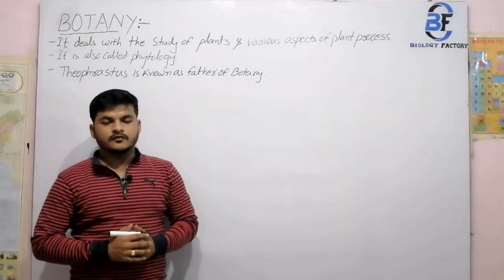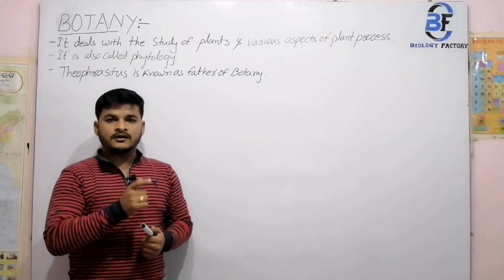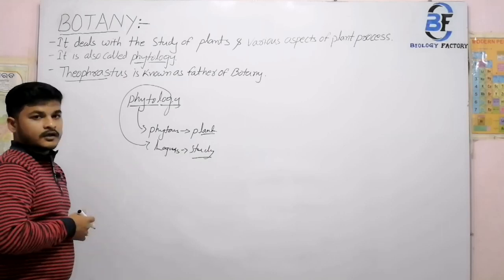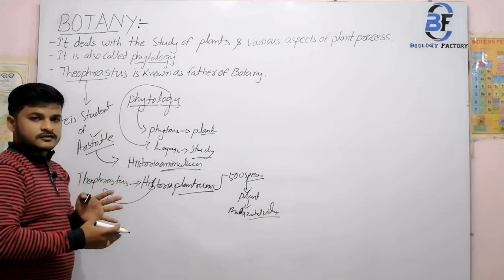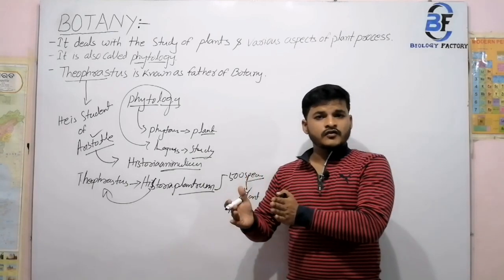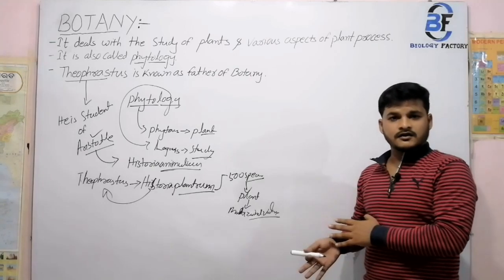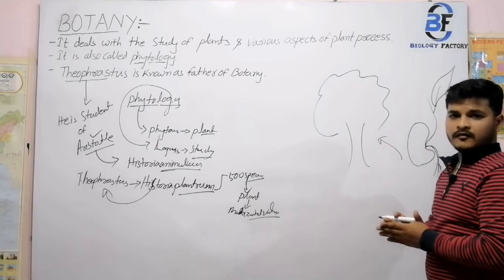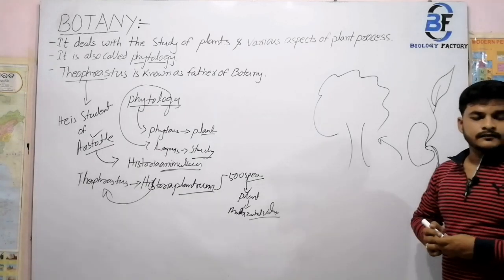What is Botany? //CLASS - 11TH //BIOLOGY FACTORY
Hi friends hear i am with another video this video will help you to understand the basic concepts of "BOTANY".

Hear we are going to study about the various aspects of Botany. We also discuss about "Theophrastus. His contribution in botany his book and many more things.

Keep supporting and sharing with friends. Thank you so much for your love and support. 👍